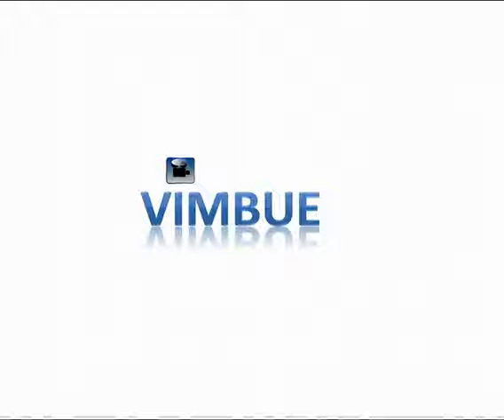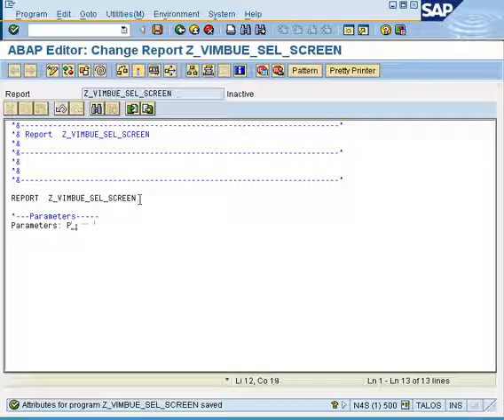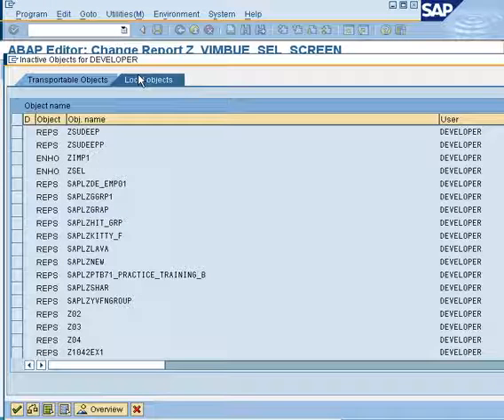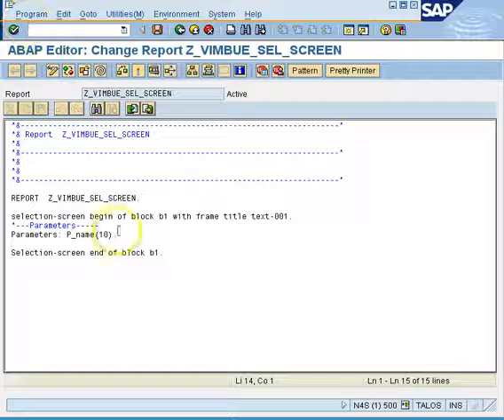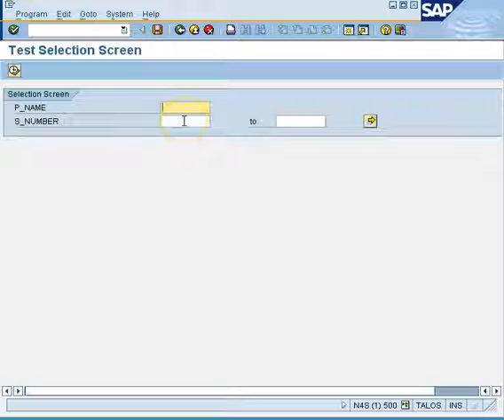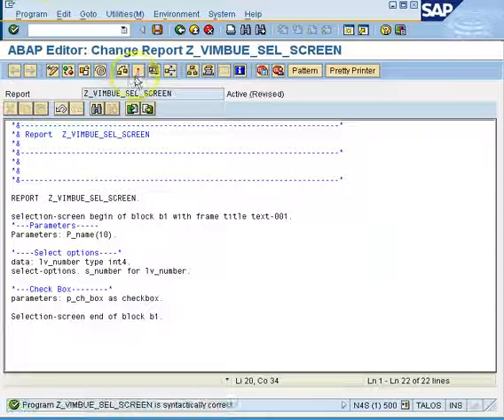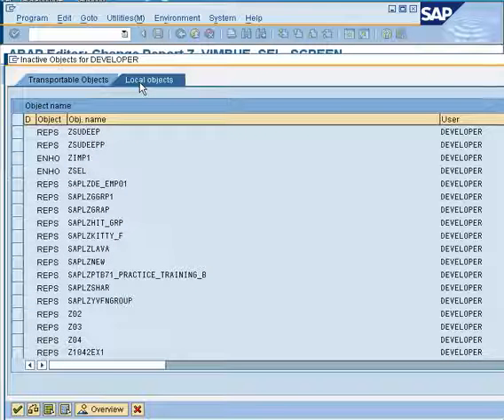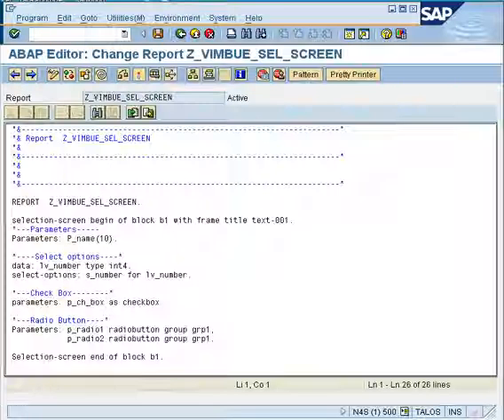SAP ABAP Selection Screen Part 1